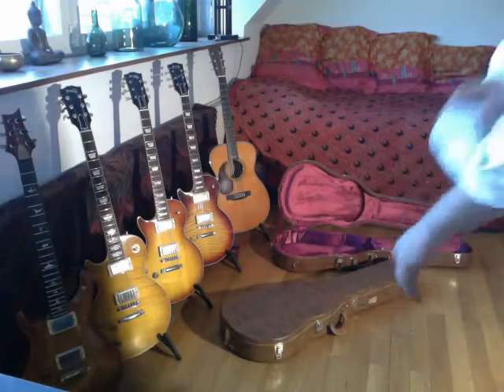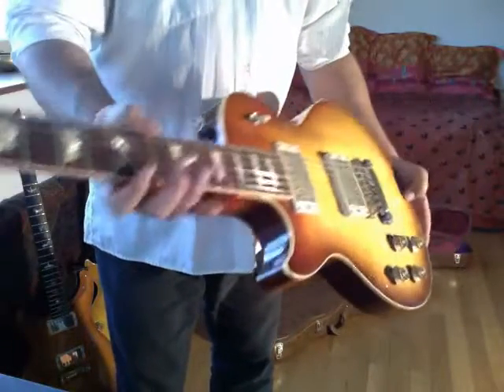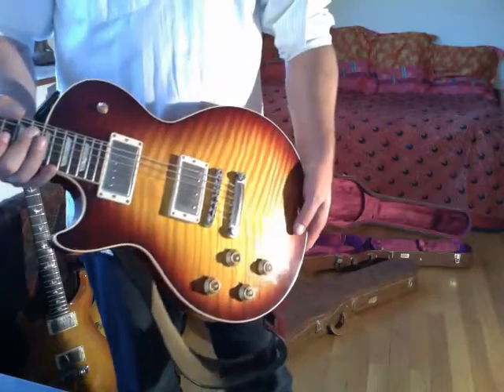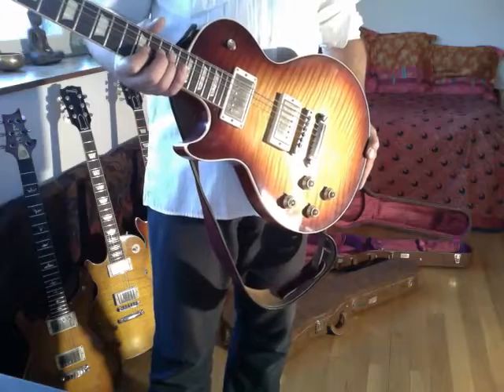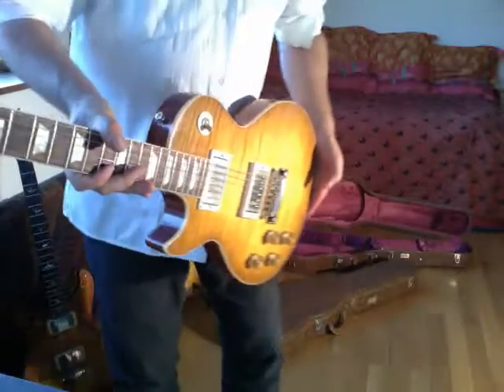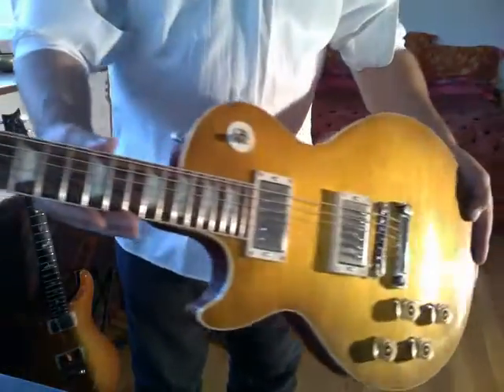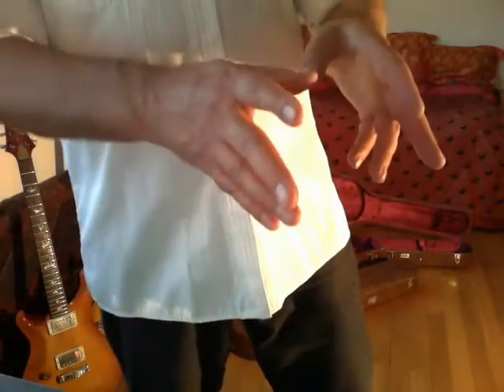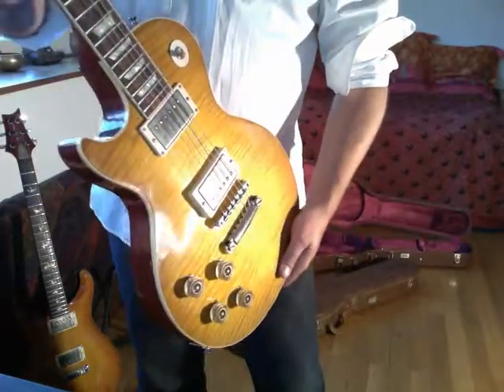Les Paul comparison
Les Pauls; the VOS 58, a Cloud9 and a Paul Kossoff 59 signature limited edition.